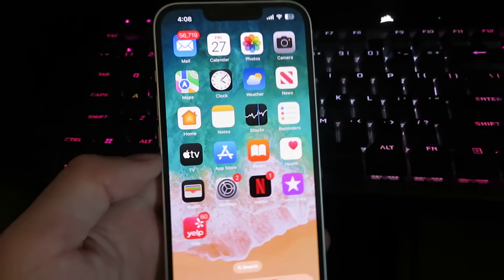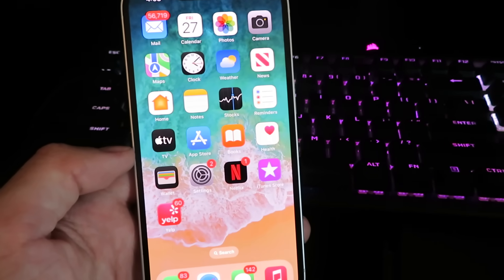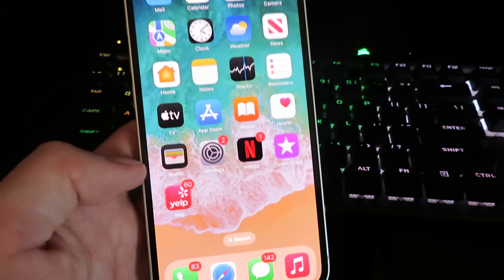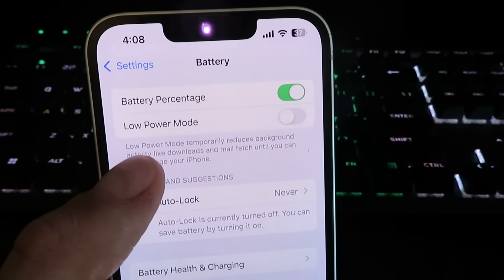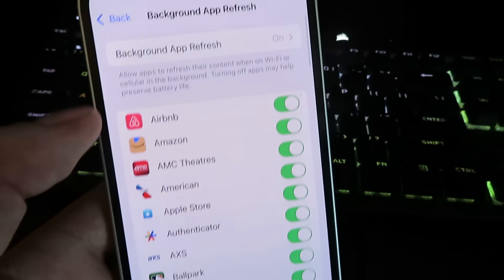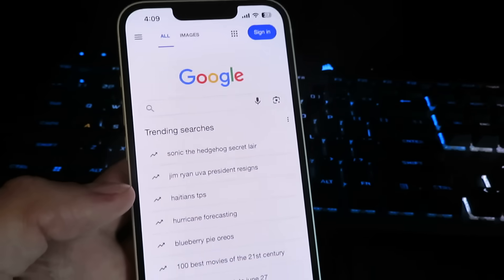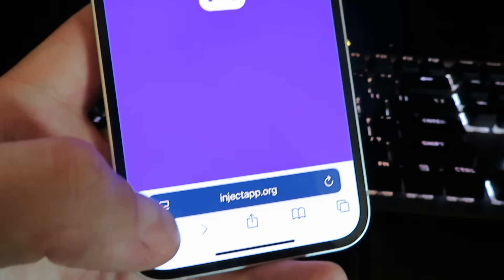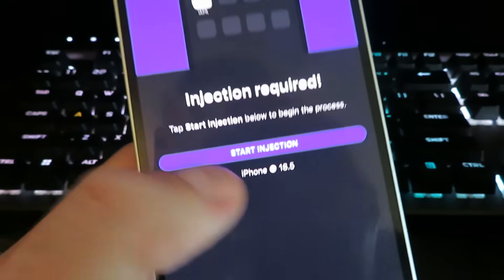*UPDATED* How to Install APK's on iPhone/iOS! (With/Without AMS1GN)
Hey! In this guide, I’ll show you how to install APKs on your iPhone or iOS device using AMS1gn. This method unlocks new possibilities by letting you run Android APKs right on iOS, giving you more flexibility and features than ever before.